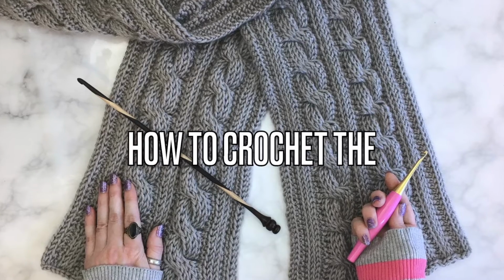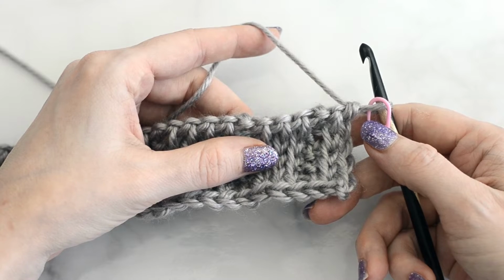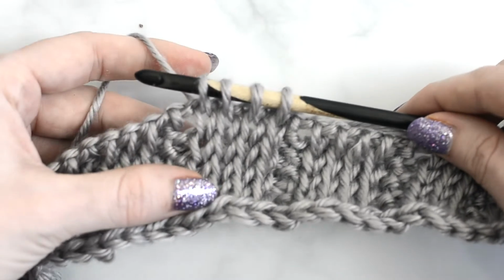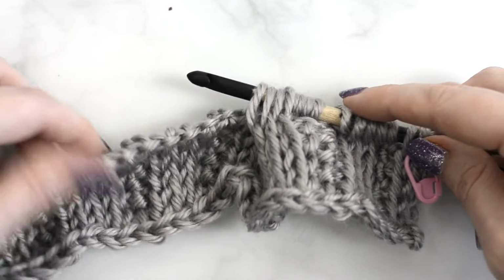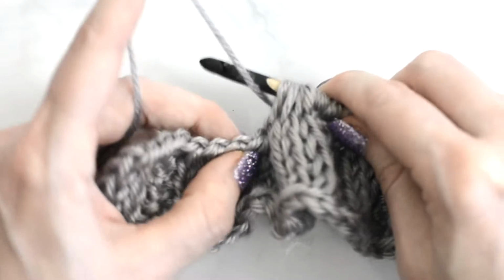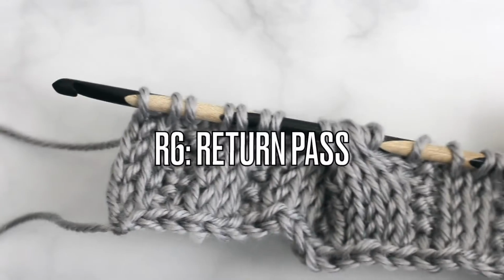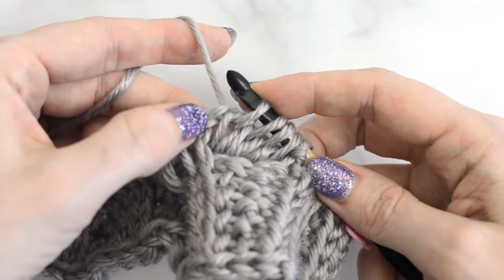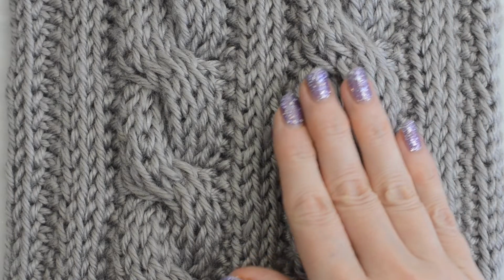Twisted Twin Cable for the Twisted Twin Scarf | Tunisian Crochet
How To Do The Twisted Twin Cable (Rows 6 and 7 of the Twisted Twin Cable Scarf)

Materials Used In This Video:
Furls Crochet Odyssey Crochet Hook
Furls Crochet Cruella Deville Tunisian Crochet Hook
Furls Crochet Wander Acrylic Yarn

I hope ya'll are having a wonderful day and happy crocheting!

CREDITS:
Video By:
Alexandra Halsey

Soft hugs
Never Give Up!!! Alex